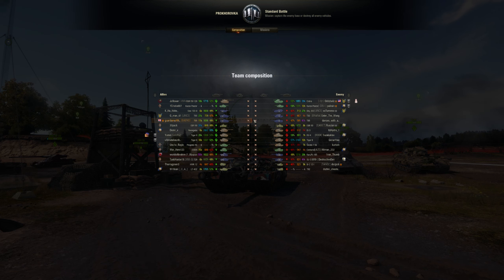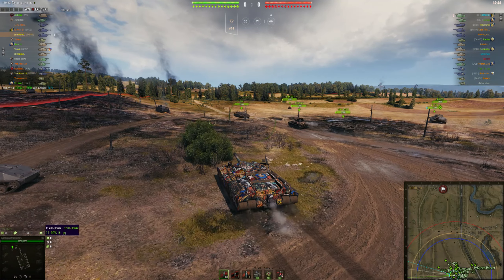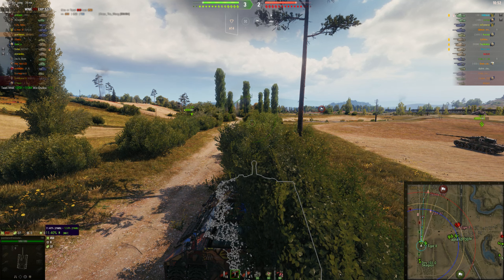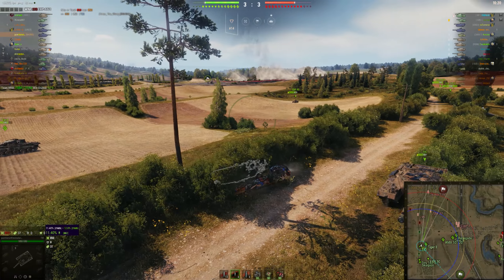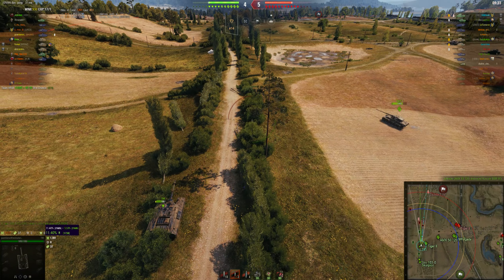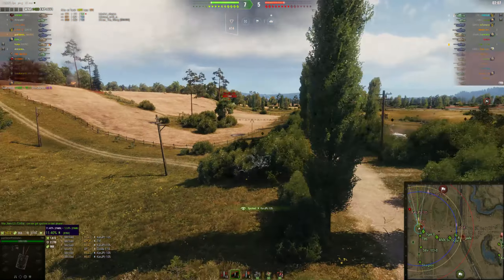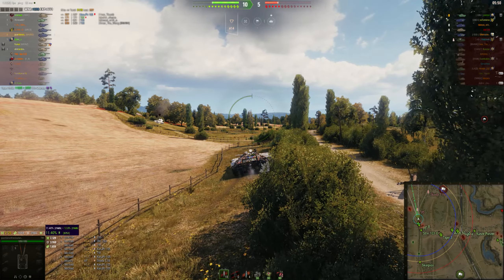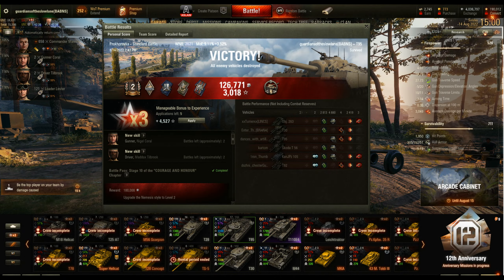World of Tanks - Scouting in a T-95 on Prokhorovka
An overview of the American tier IX TD. After losing all three of our light tanks, it was up to the T-95 to push the 1-2 line.